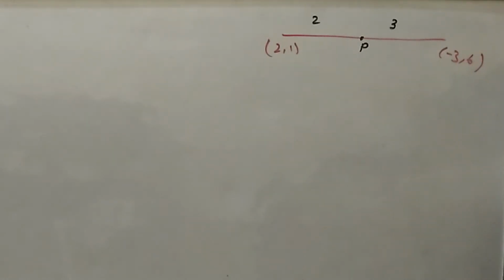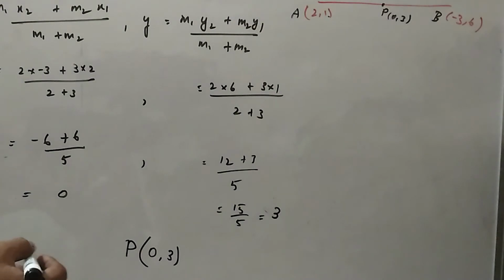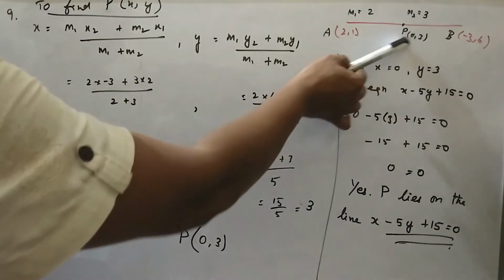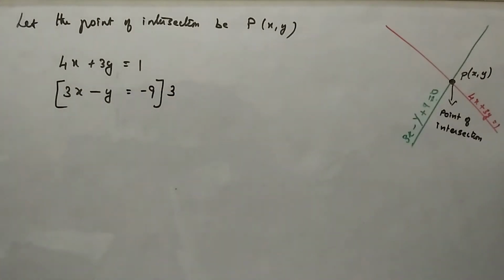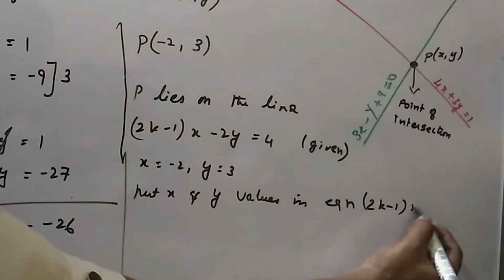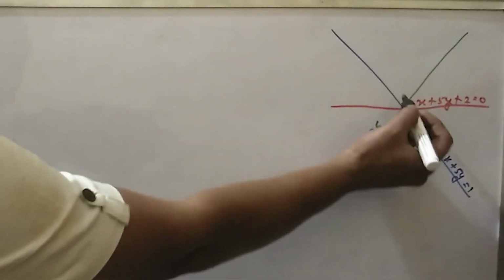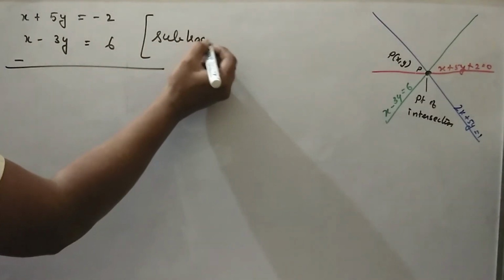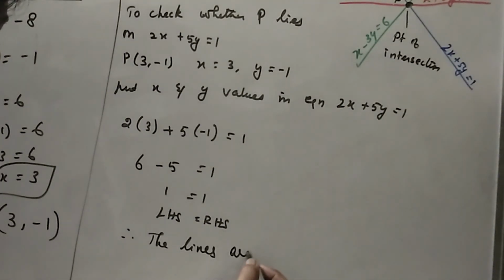Class-10, Subject-Maths, Video-48, Chapter-14, Ex-14(a), Part-3 by Mrs Inbalatha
Video no 48 class -10 sub-maths ch-14 ex-14(a) part-3 by Mrs Inbalatha